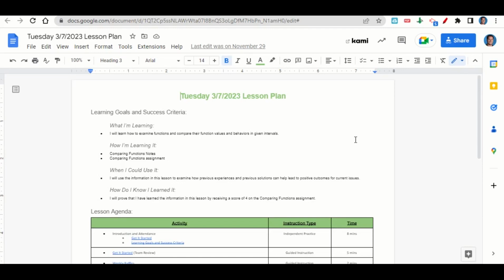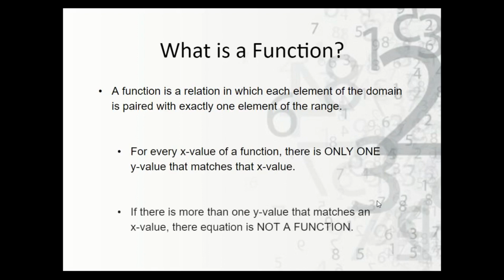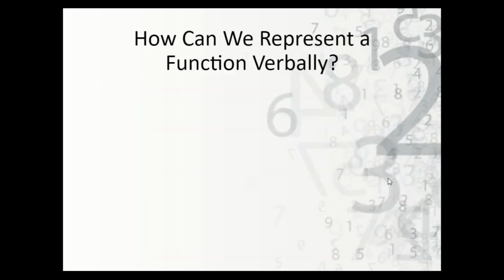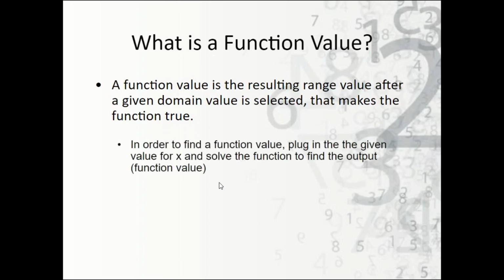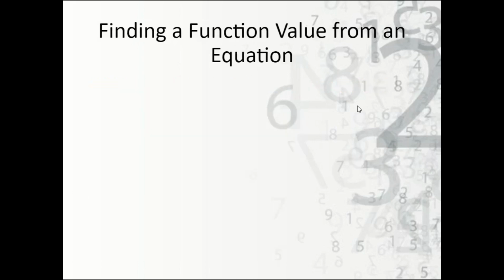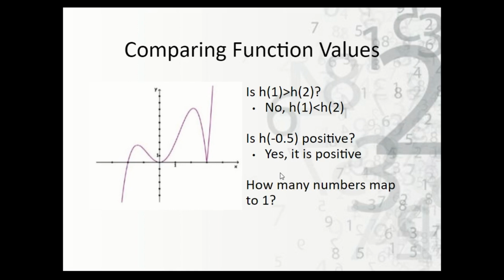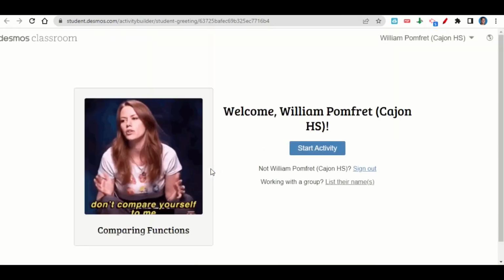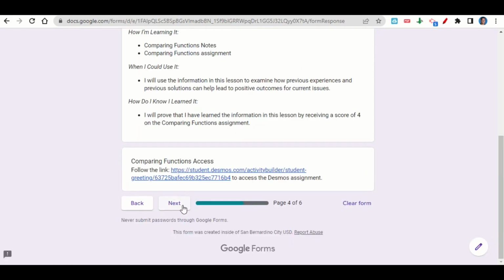3/7/2023 Comparing Functions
0:00 Agenda and Learning Goals
1:11 Comparing Functions Notes
7:11 Logging into Desmos using Google
7:51 Comparing Functions

Instructions:
* Complete the Get It Started on Google Forms.
* Review the Comparing Functions Notes on Google Slides.
* Complete the Comparing Functions assignment on Desmos.

What I’m Learning:
* I will learn how to examine functions and compare their function values and behaviors in given intervals.

How I’m Learning It:
* Comparing Functions Notes
* Comparing Functions assignment

When I Could Use It:
* I will use the information in this lesson to examine how previous experiences and previous solutions can help lead to positive outcomes for current issues.

How Do I Know I Learned It:
* I will prove that I have learned the information in this lesson by receiving a score of 4 on the Comparing Functions assignment.